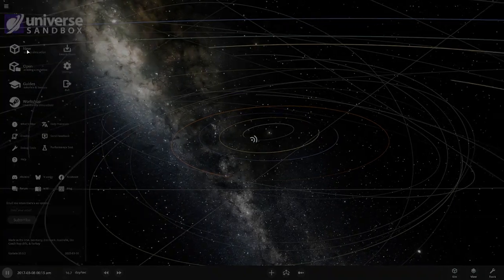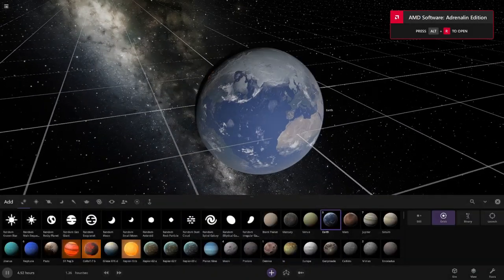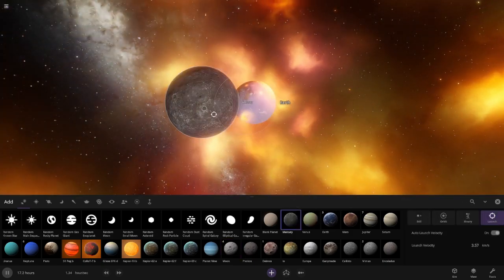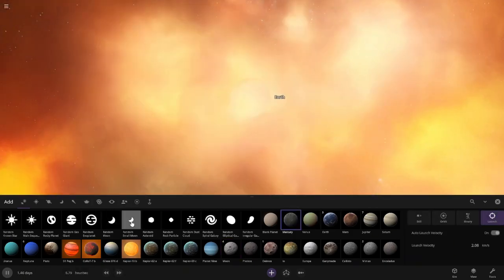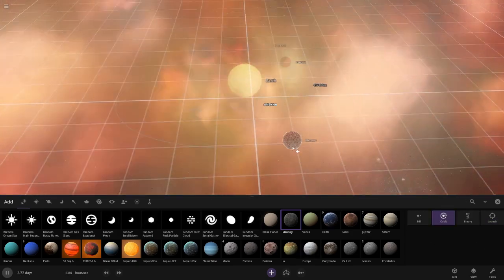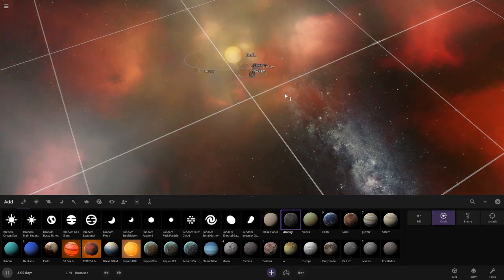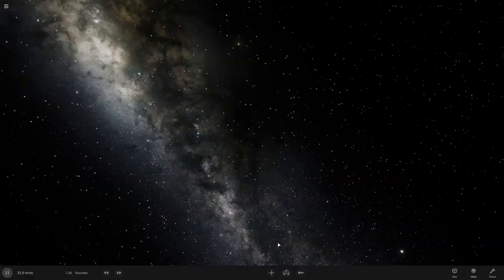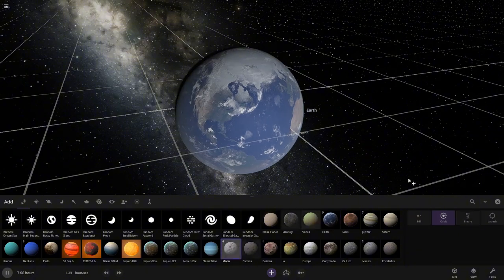Is Universe Sandbox Worth it?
I own None of these songs.

Share your thoughts and let me know what other Videos you’d like to see next.
This is NebulaSpace